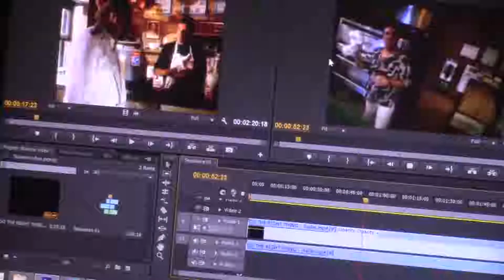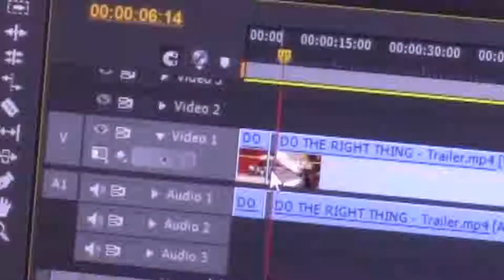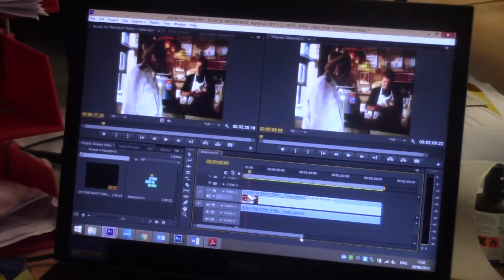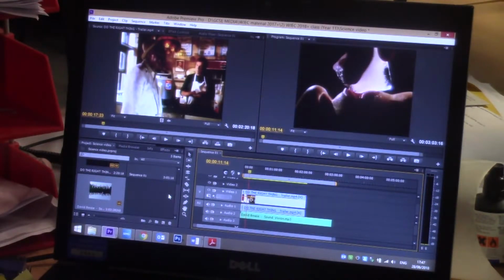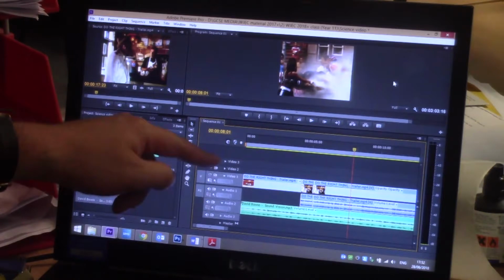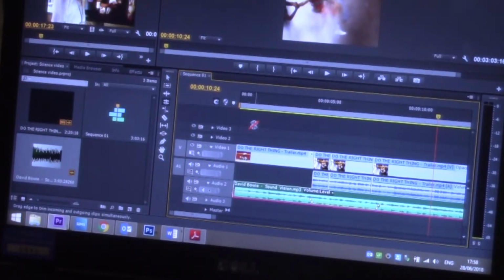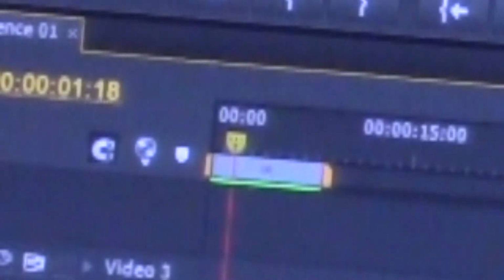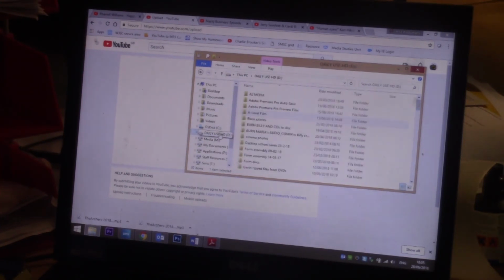How to edit your short films (Coursework)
This is a video explaining the basics of Adobe Premiere Pro, which you will need in order to make your short films look in any way professional.